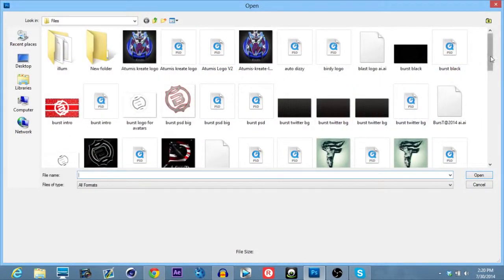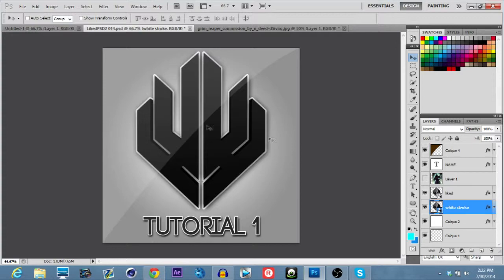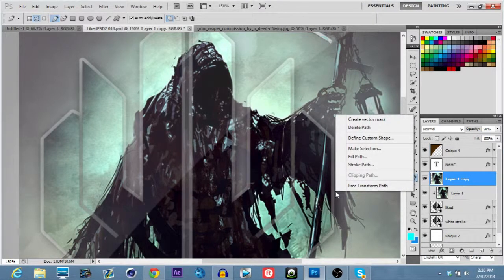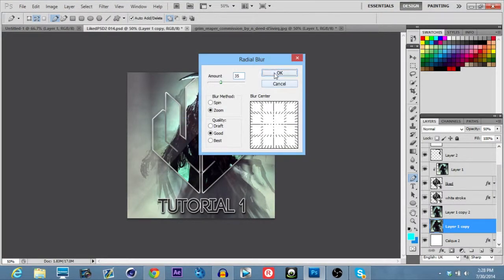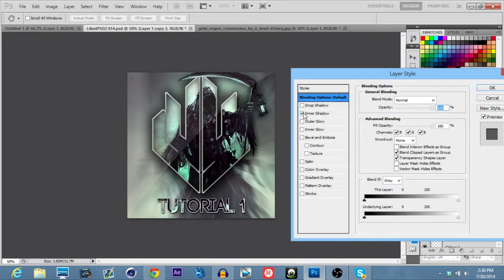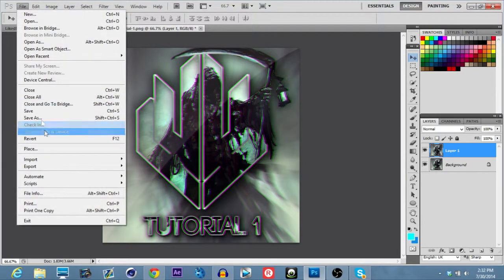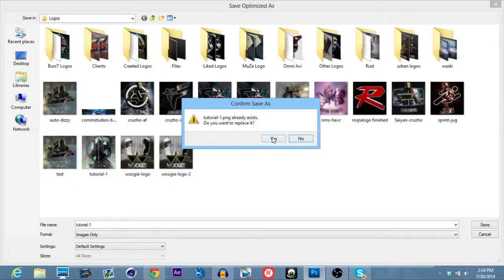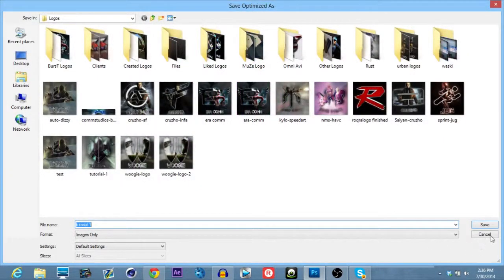How to make an Logo Avitar in Photoshop (Tutorial)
Hello CommStudios here bringing you (How to make an Logo Avitar in Photoshop (CommStudios Tutorial 1)).